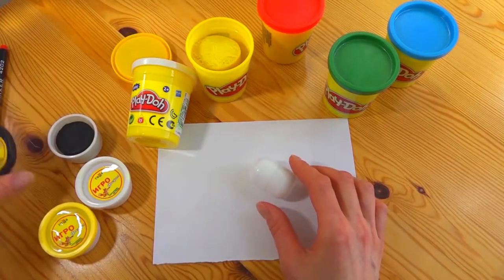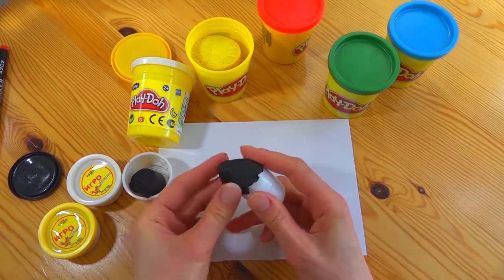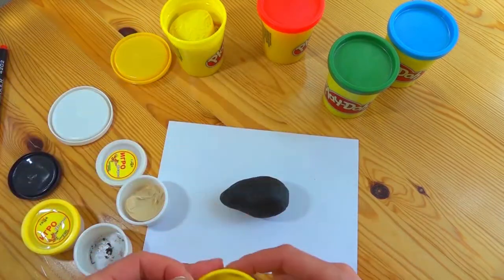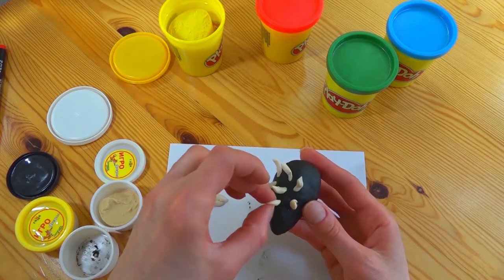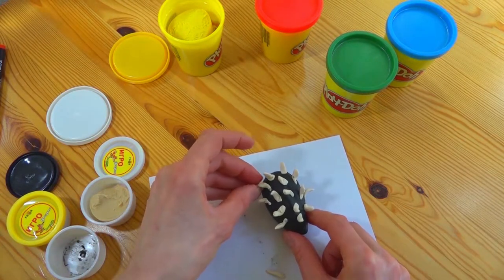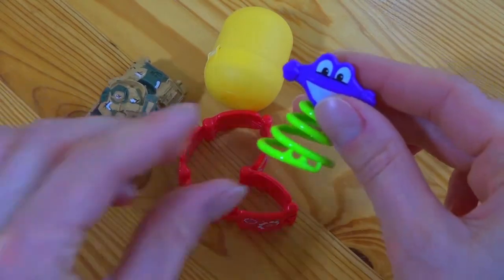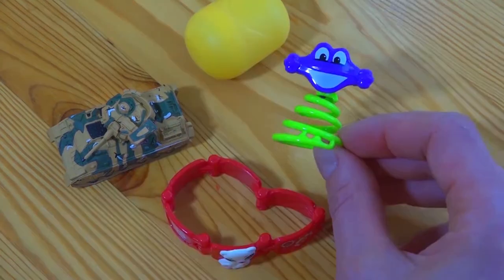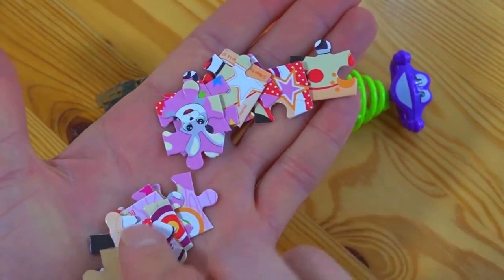How To Make a Hedgehog with Play Doh | Clay Modeling for Children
How to make a little hedgehog with Play Doh. Funny clay modeling for children.

Musics: Carefree and Happy
Music bought on the website audiojungle.net.
Licensor's Author Username: MidiCable.